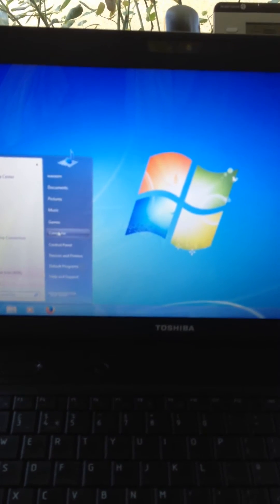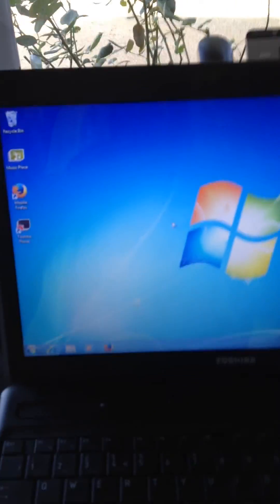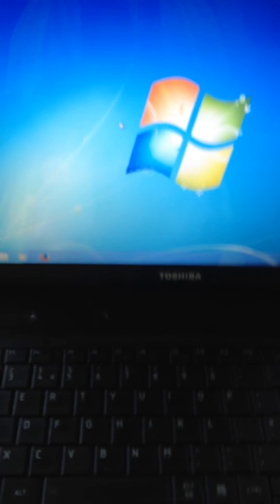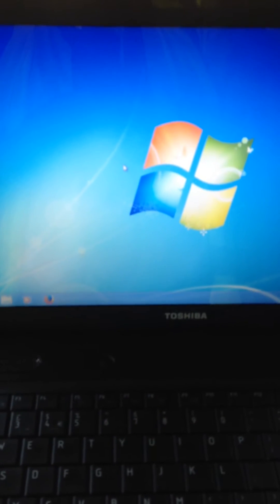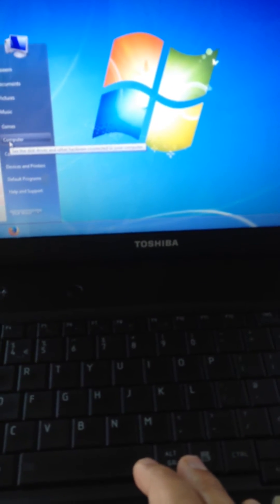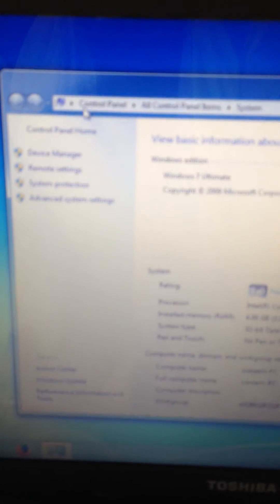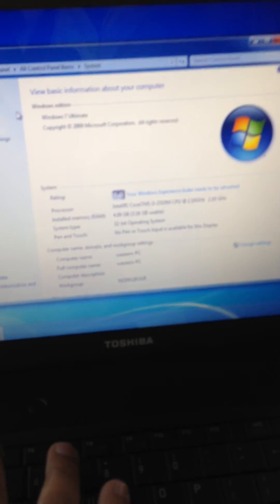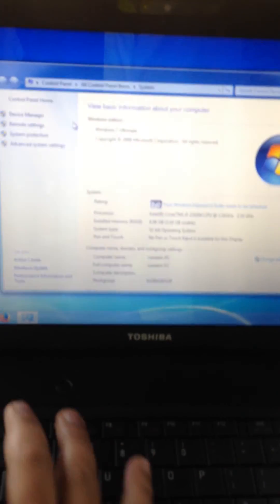Toshiba satellite laptop brightness issue fixed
Toshiba satellite laptop brightness issue fixed very simple way .it happens after you reinstall the window it dont show in device manager that the driver is missing but it is so you need to download a display driver from toshiba website .